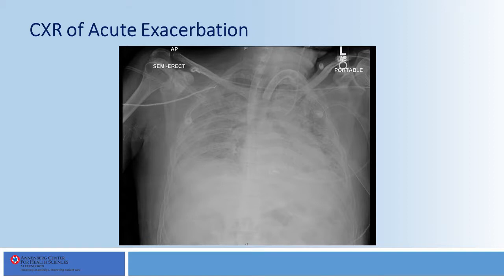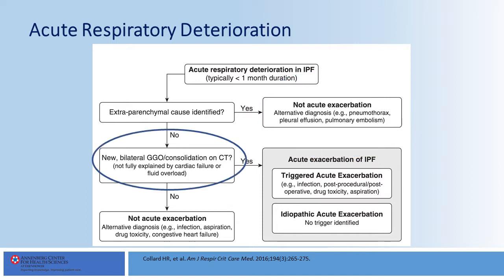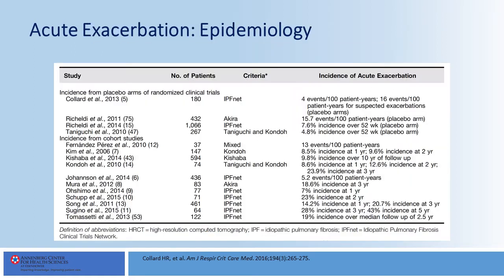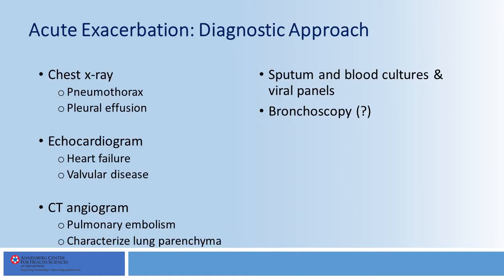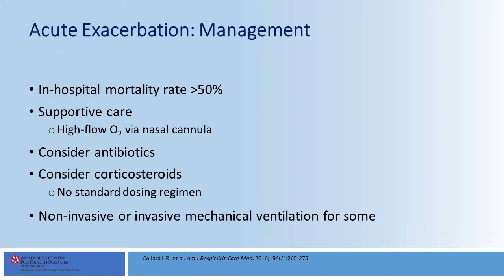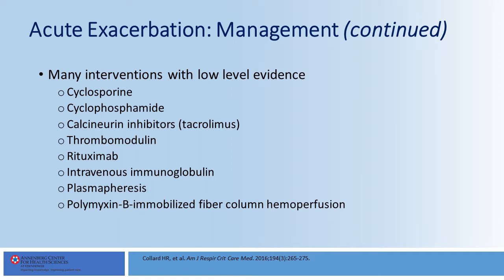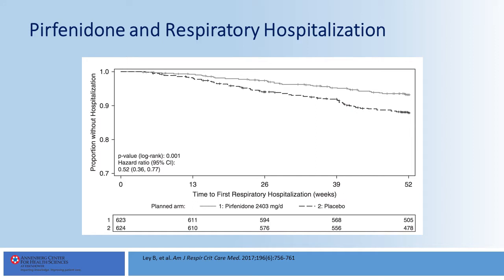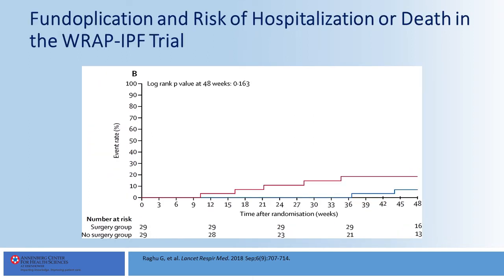Clinical Cases in Interstitial Lung Disease - Case 3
for the complete CE/CME activity and to claim credit.

David Lederer, MD, and Imre Noth, MD, take a case-based approach to the management of patients with an interstitial lung disease (ILD). They discuss the evaluation and diagnosis of a patient with suspected ILD, including the role of the multidisciplinary team. Drs. Lederer and Noth review available treatment options, focusing on antifibrotic medications, lung transplantation, and pulmonary rehabilitation. Factors to consider in selecting evidence-based treatment are reviewed, including genetics, environment, and lifestyle. Key aspects to include in the assessment and treatment of an acute exacerbation are highlighted as is the importance of initiating palliative care early in the disease course. The 7-part, case-based activity includes video, slides, and text to help transform the care of patients with an ILD.